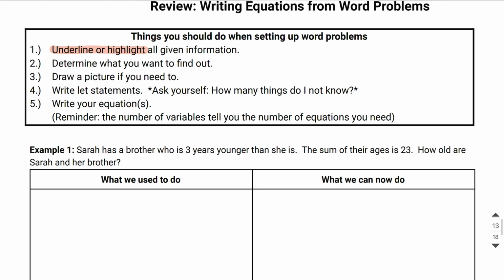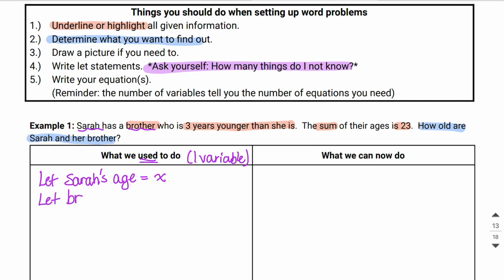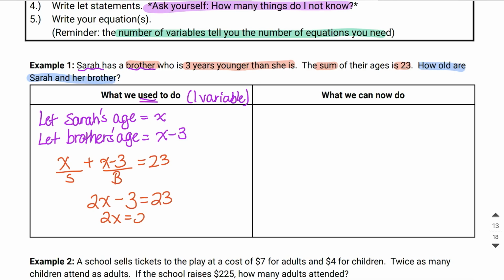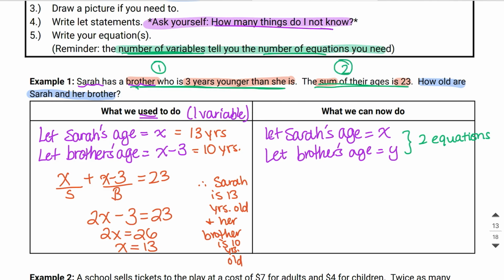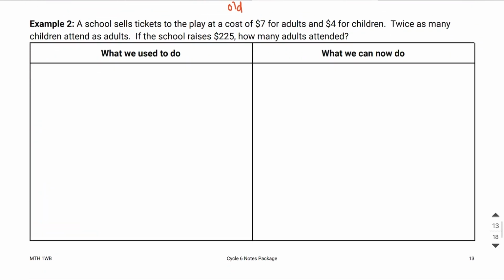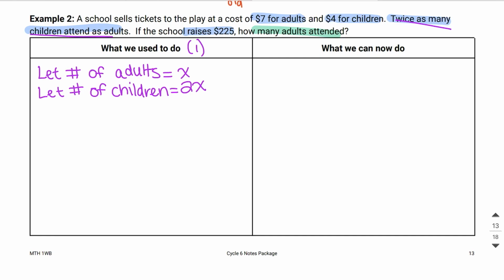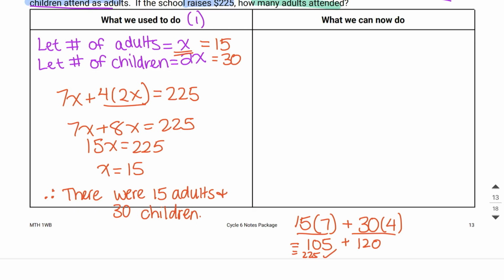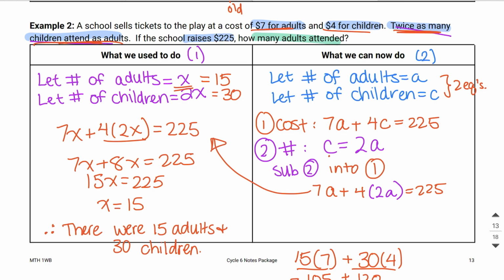Video #6.6a - Review: Writing Equations from Word Problems - MTH1WB